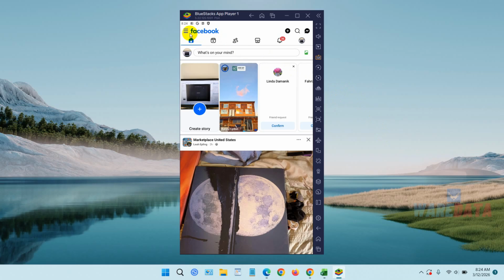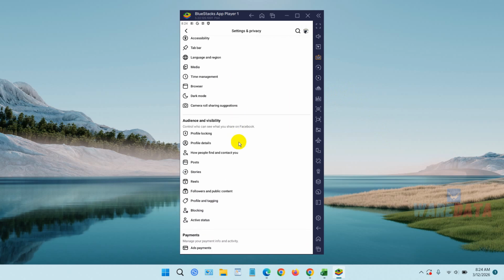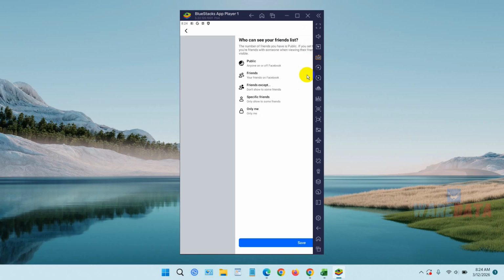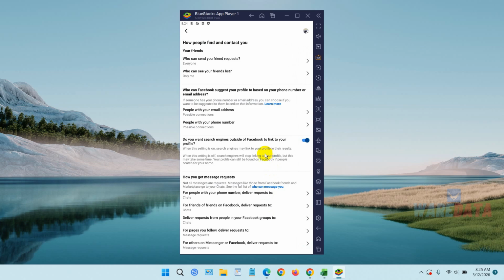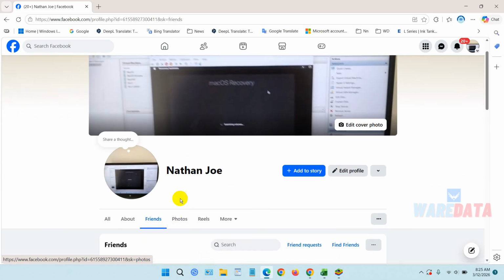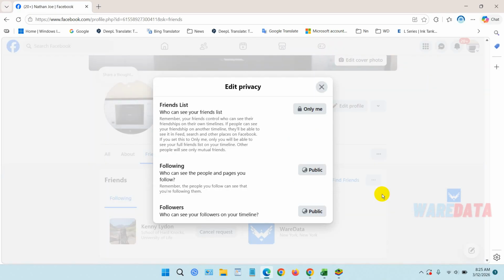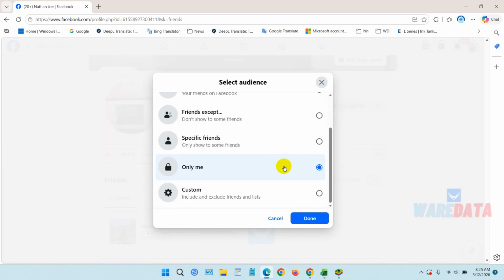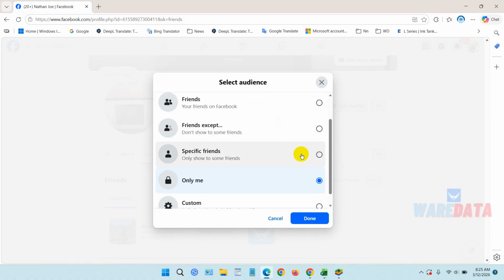How to Make Friends List Private on Facebook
If you have a Facebook account, you might feel more comfortable if you can hide your friend list on Facebook. To make your friend list private on Facebook, you can use the following method.